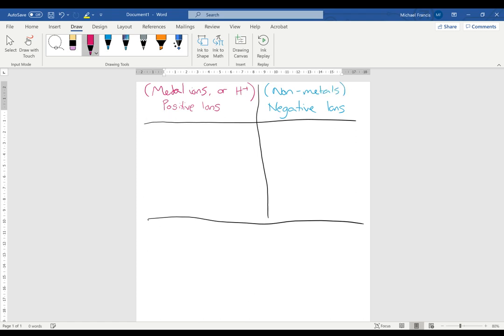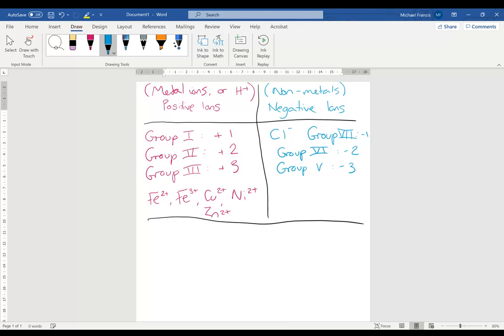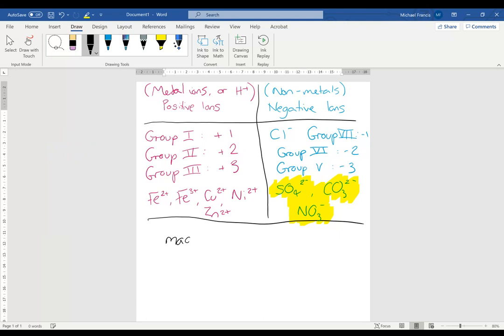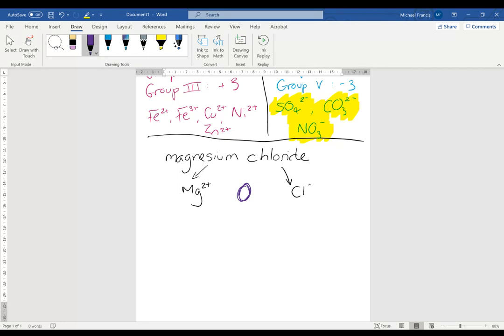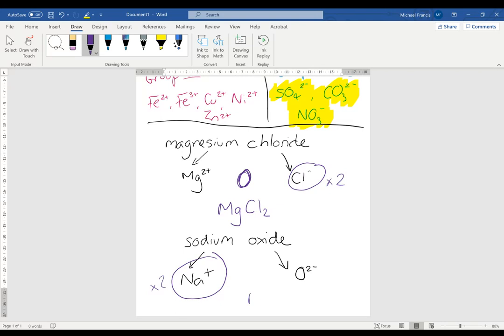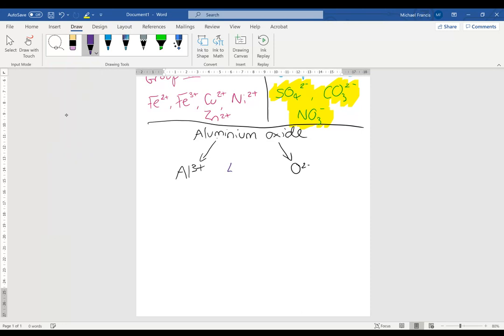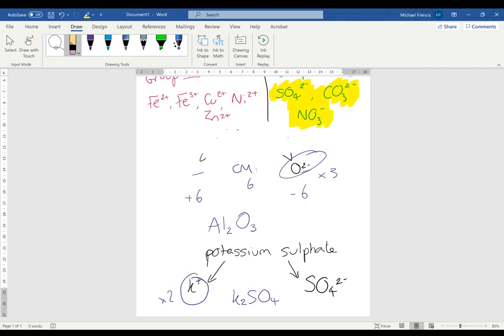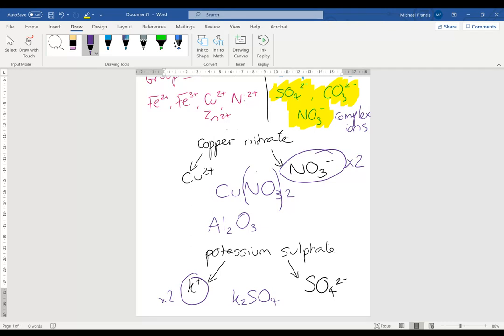Writing Ionic Formulae